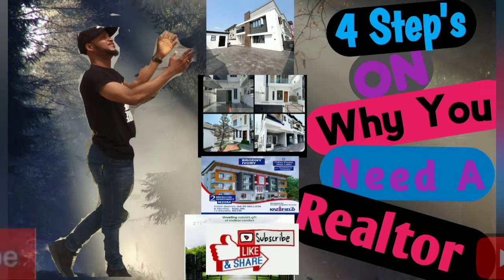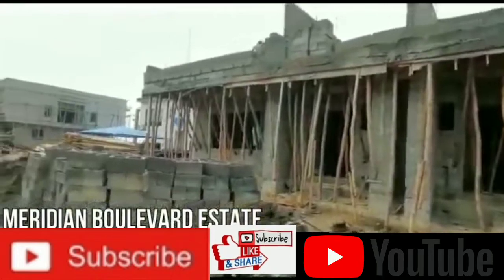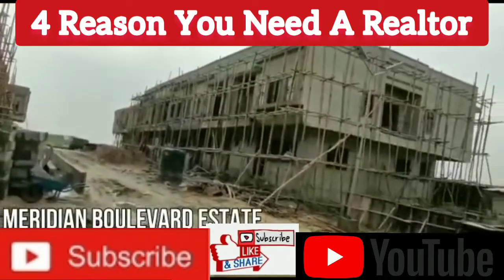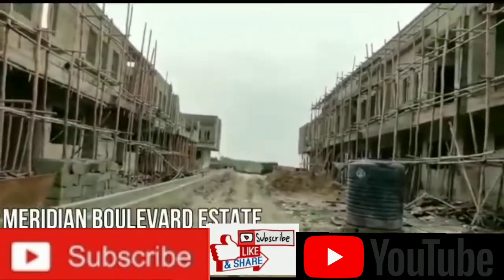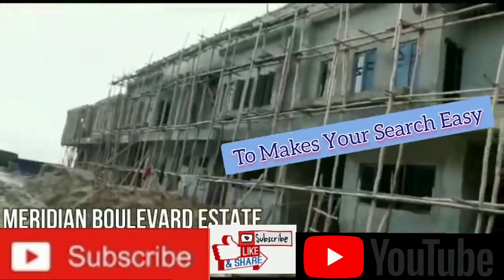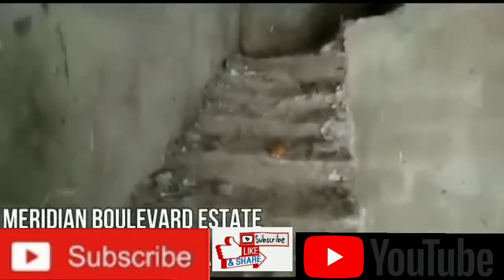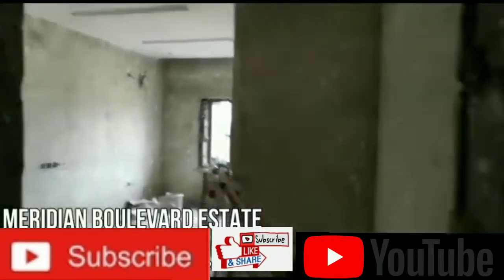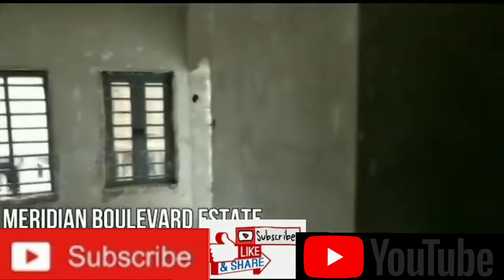4 Step's On Why You Need A Realtor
1.- Dave's Time.
2.- Make Your Search Easy.
3.- Provides Security In Your Negotiation.
4.- Advice & Guidance.

Don’t think about it anymore and get in touch with Mr Wealth your Real Estate agent.

🤵🏻‍♀️ Stable, 𝐑𝐞𝐚𝐥𝐭𝐨𝐫
🔹StableRealt, IG.
🔹Mr Wealth Property, IG.